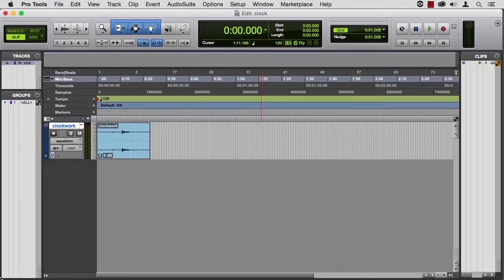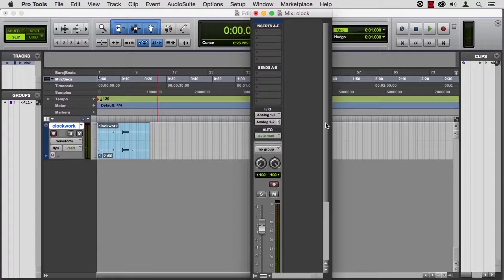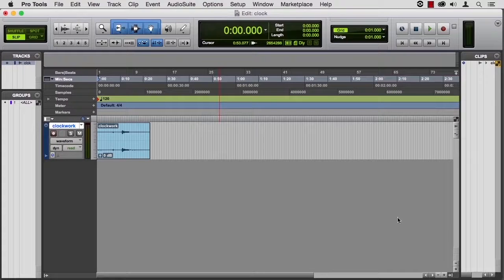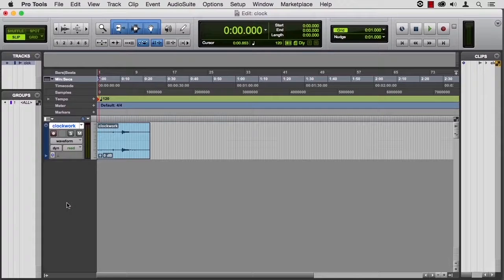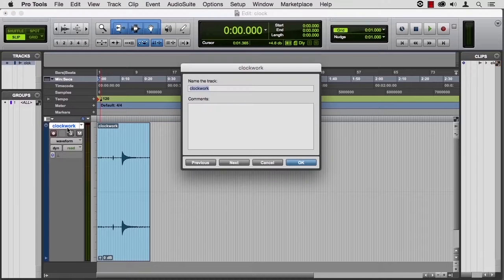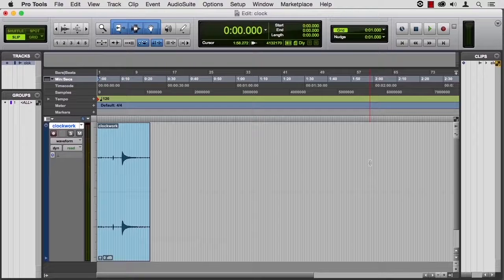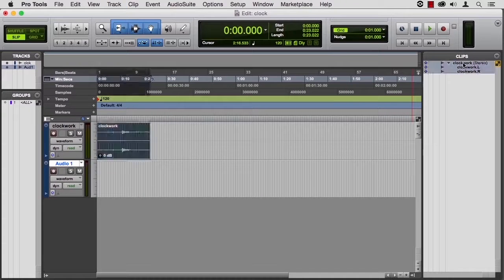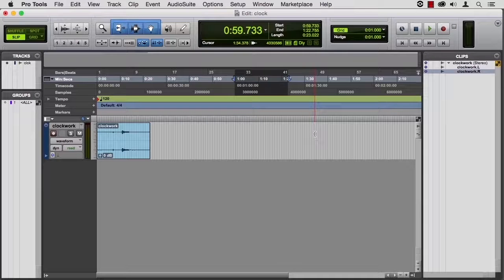Learning ProTools 12 02 03 Tracks And Track Information